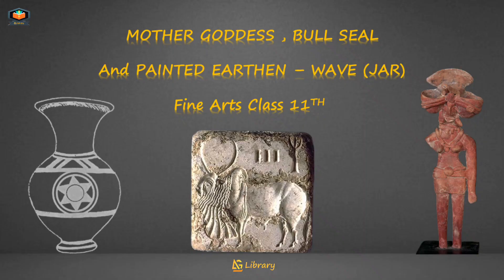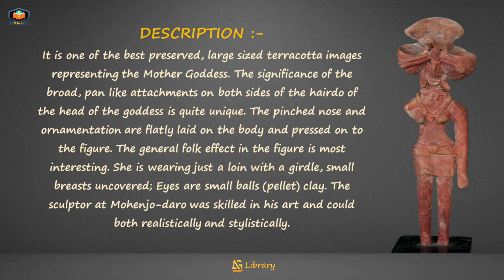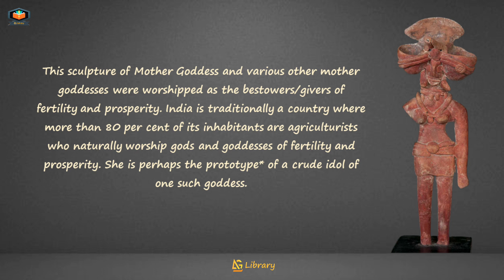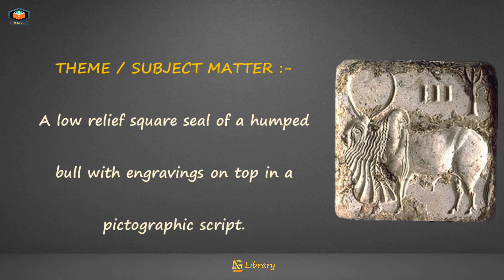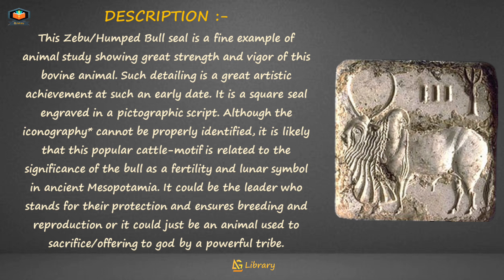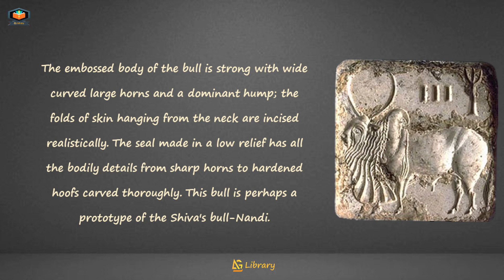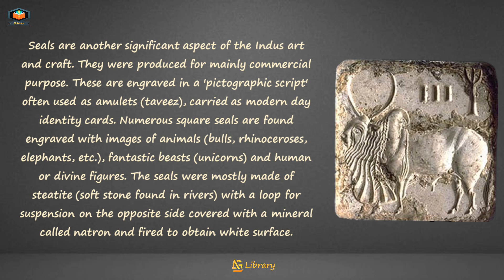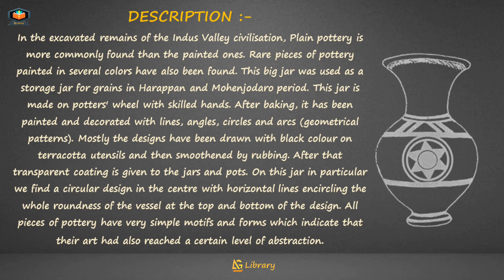MOTHER GODDESS || BULL SEAL & PAINTED EARTHEN - WAVE (JAR) || Painting Description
MOTHER GODDESS , BULL SEAL And PAINTED EARTHEN – WAVE (JAR).  Painting Description Fine Arts Class 11TH